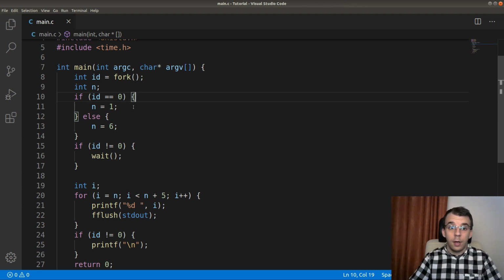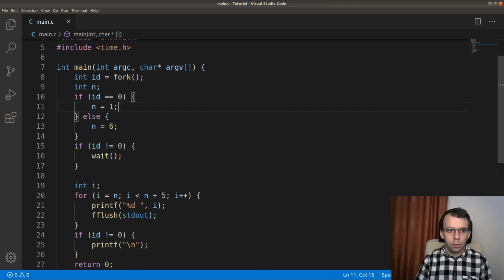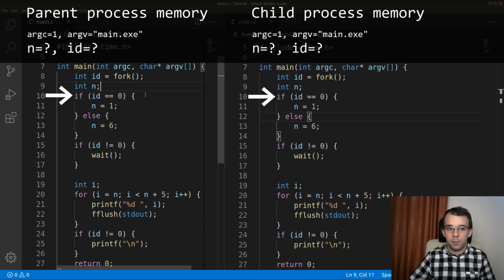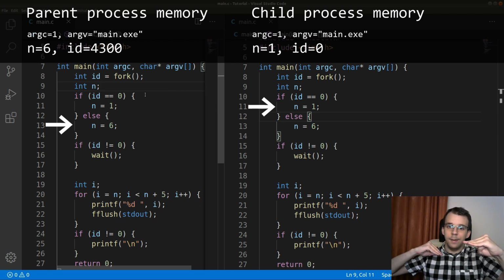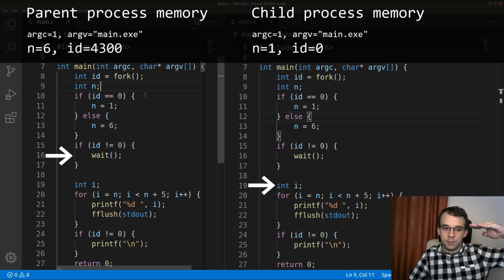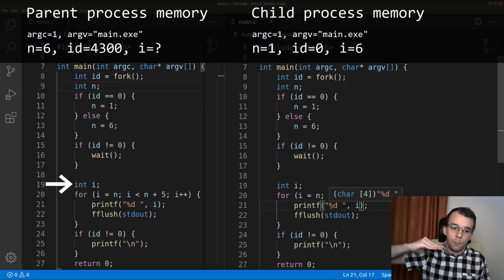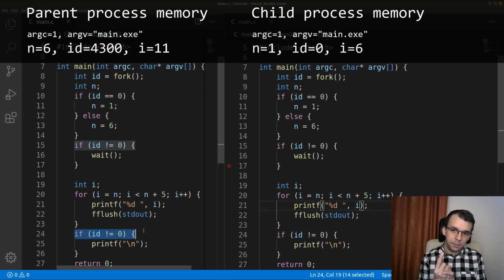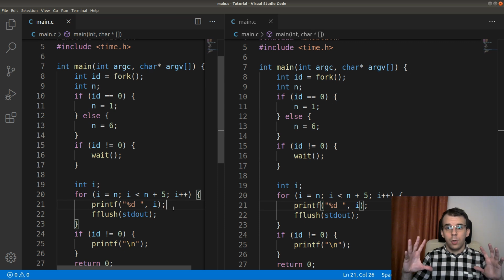Visualization of a fork call in C